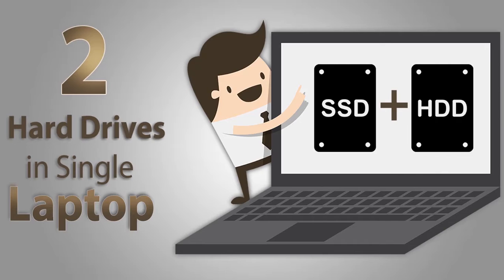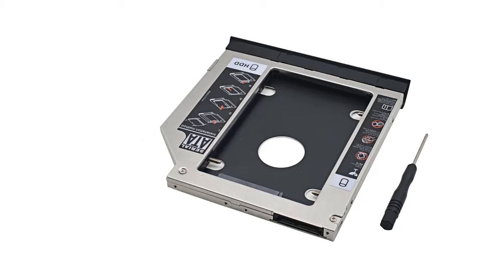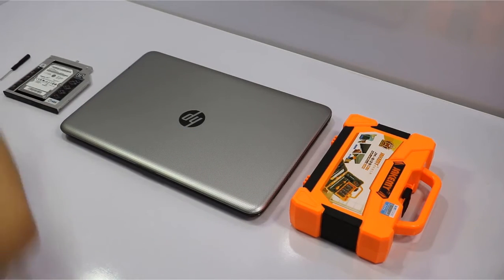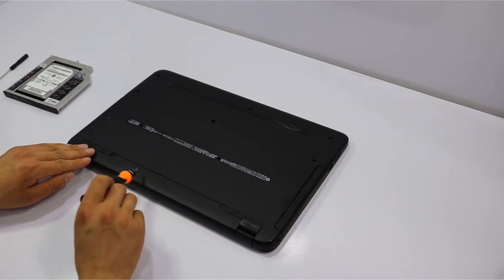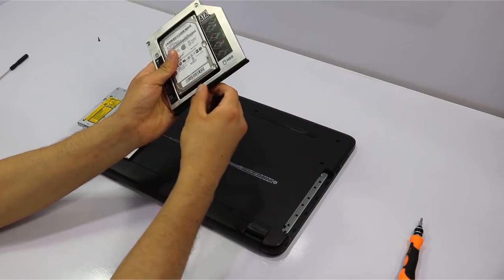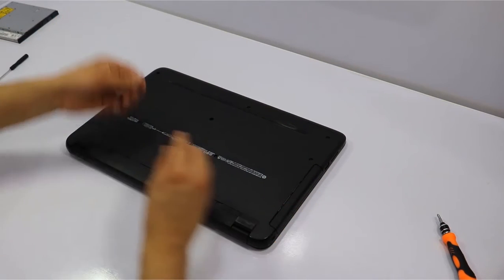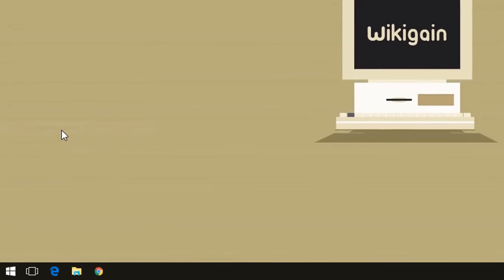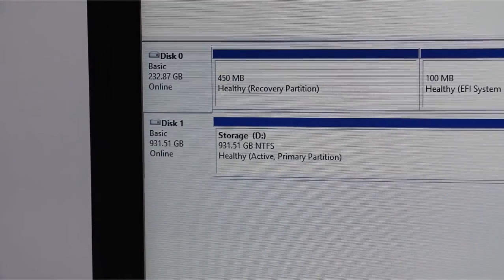How to Install Two Hard Drives on a Single Laptop (HDD Caddy)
In this video, I'm going to show you how to install two hard drives on a laptop. To complete this process, your laptop should have a DVD array.